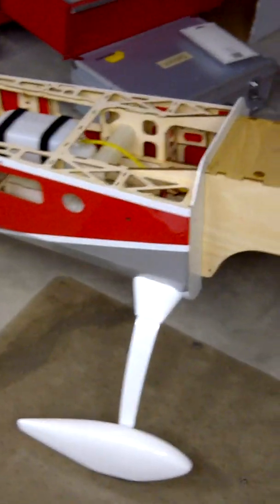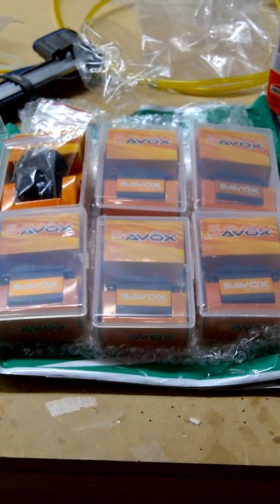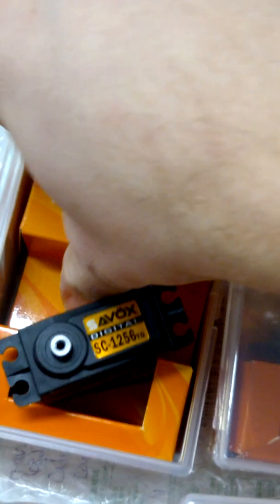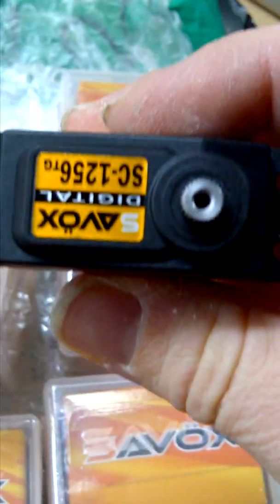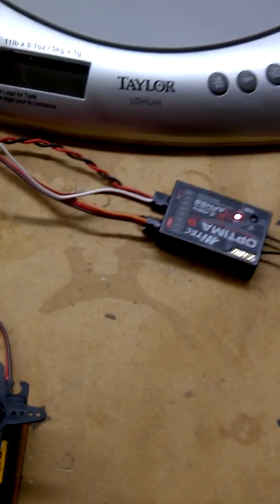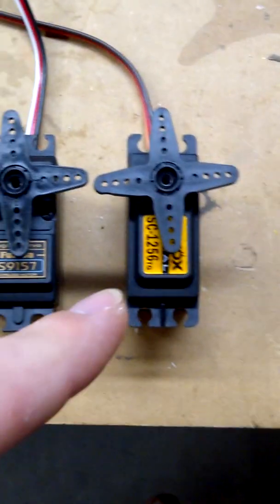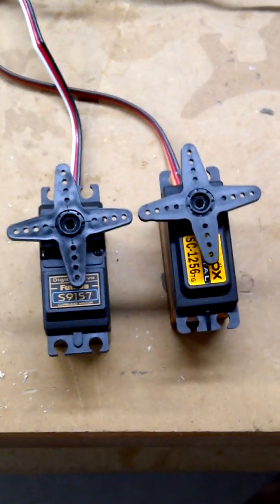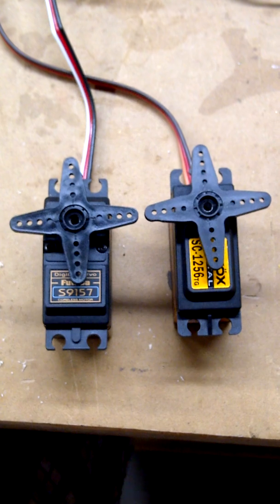Savox 1256TG Servo Review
Unboxing and taking a quick look at the Savox SC-1256TG Titanium geared servo in comparison to a high-end Futaba s9157 servo; both of which I'll be installing in my newest 35% Extra 300 giant scale airplane.

Specs:
Dimensions(mm): 40.3x20.2x37.2
Weight(g):52.4
Speed(@4.8V sec/60): .18
Torque(@4.8V oz-in): 222.2
Speed(@6.0V sec/60): .15
Torque(@6.0V oz-in): 277.7
Speed(@6.6V sec/60): .135
Torque(@6.6V oz-in): 306
Gear: Titanium & Aluminum
Bearing: 2BB
Case: Aluminum
25 Tooth Spline

In the future I plan on uploading a full servo test of a Hitec 7955 vs this Savox 1256TG servo if I can borrow one off someone.